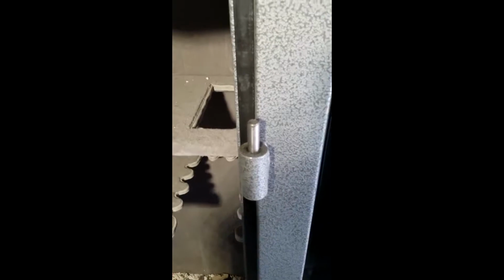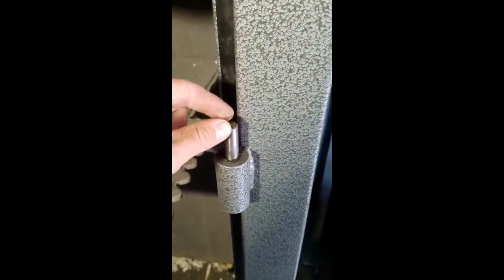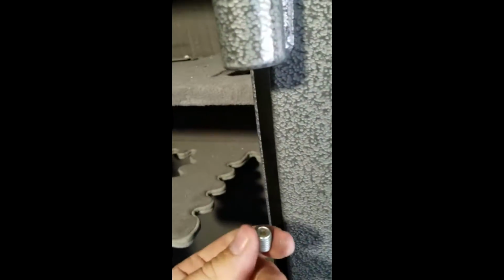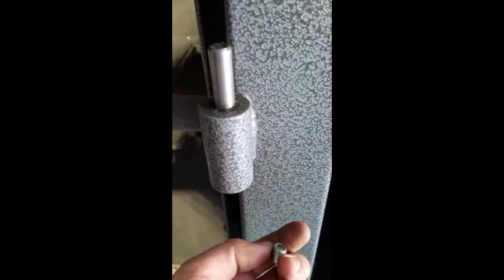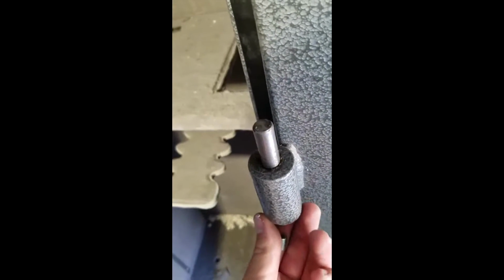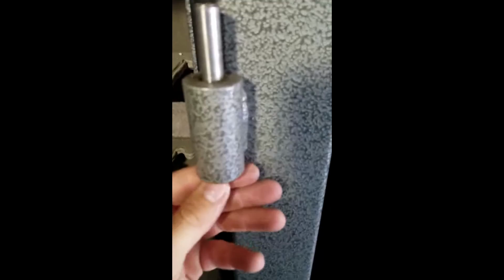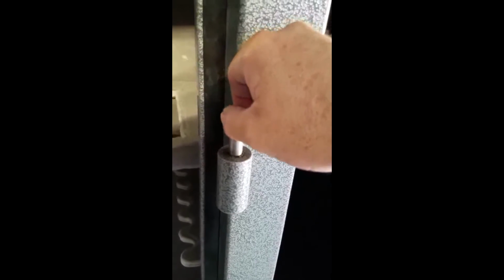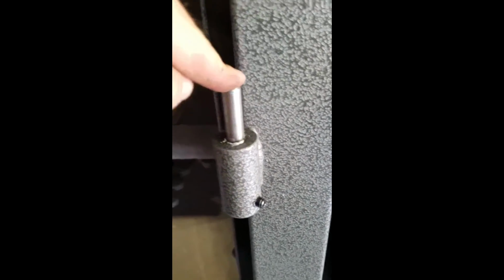How to Fix and Adjust Safe Door Hinges to Make the Door Swing Open Smoothly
How to adjust safe door hinges so a heavy door swings smoothly.

Safe doors are so heavy they can wear out their hinges, causing door sag or even failure. This tip uses a stainless steel ball bearing above the adjustment screw for a smoother glide and to keep the adjustment screw from backing out.